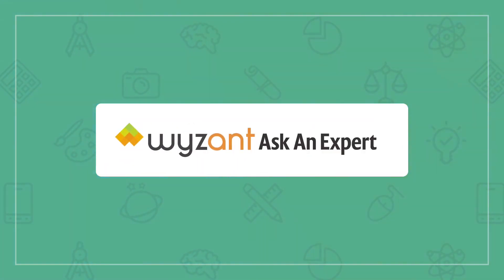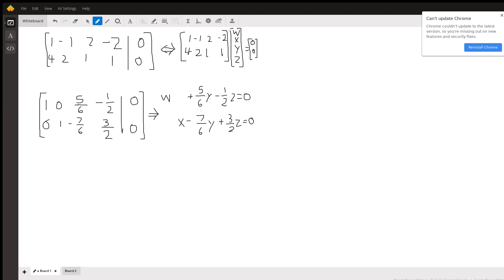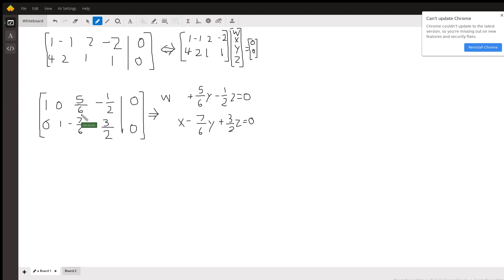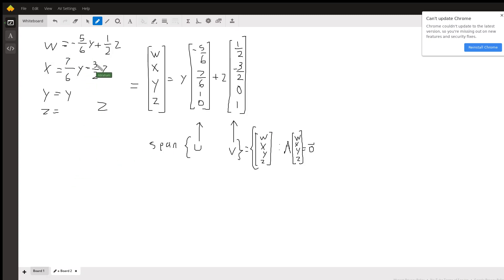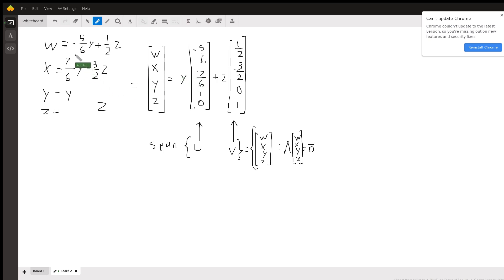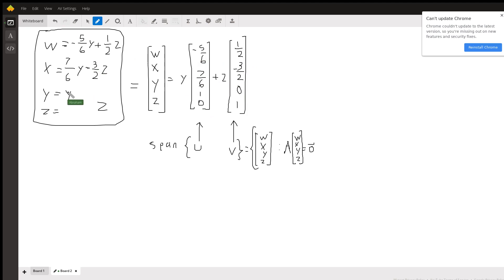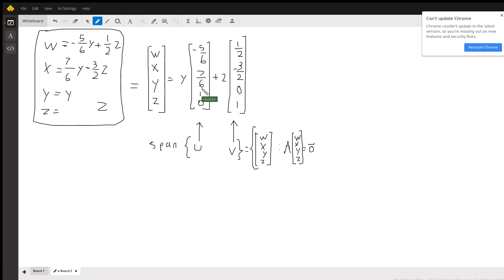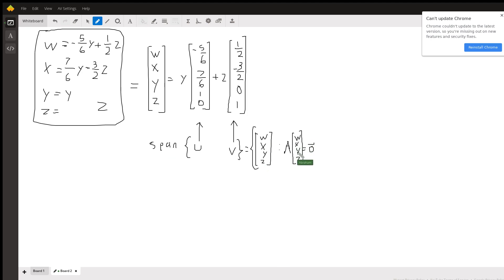Explanation of the concepts behind this question and full problem work through with solution.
Question: Find a set of vectors {u,v} in R4 that spans the solution set of the equations:
w-x+2y-2z=04w+2x+y+z=0

Answered By:

Abraham B.
Precalculus A+ student with 2+ years of tutoring experience

Written Explanation:

Video does not include row reduction steps.